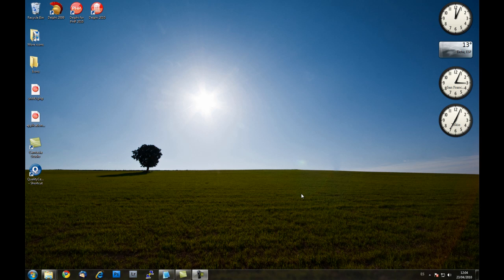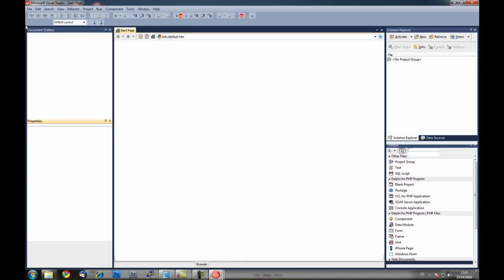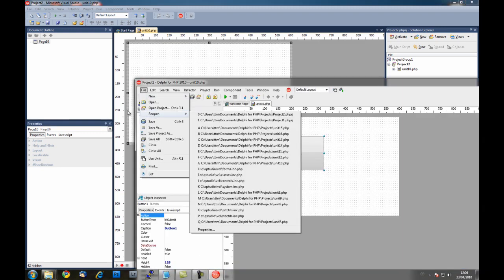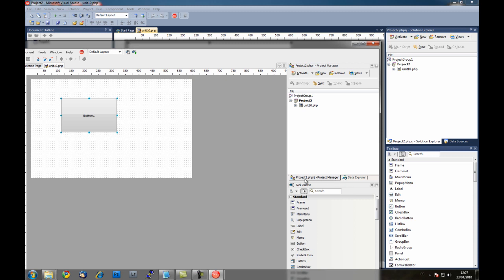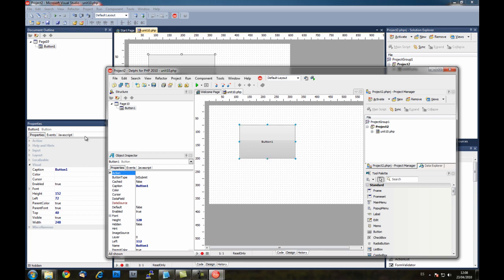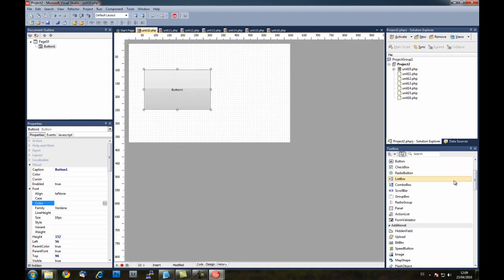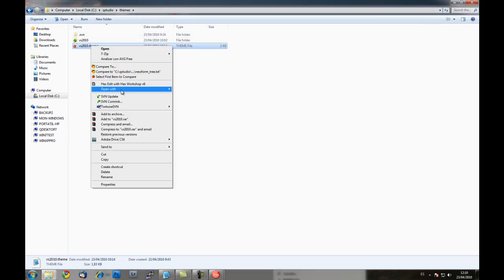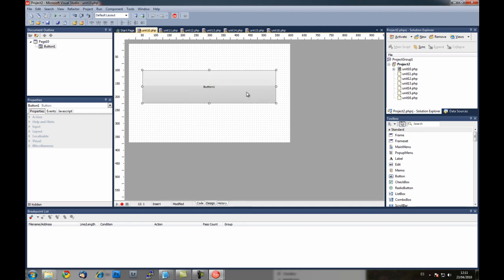Delphi for PHP early preview - Theme system